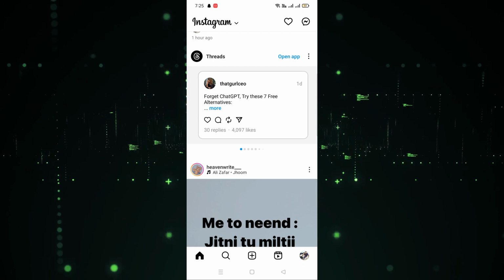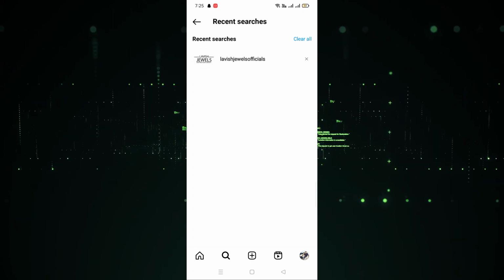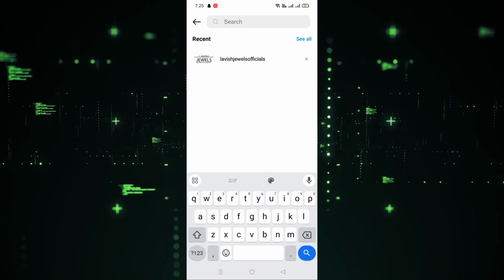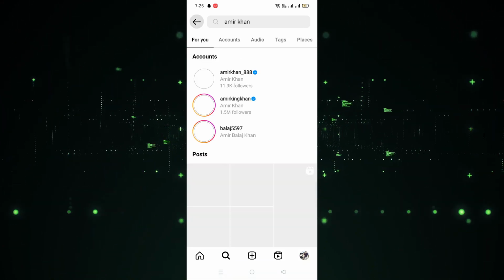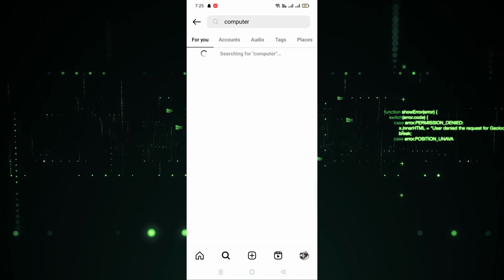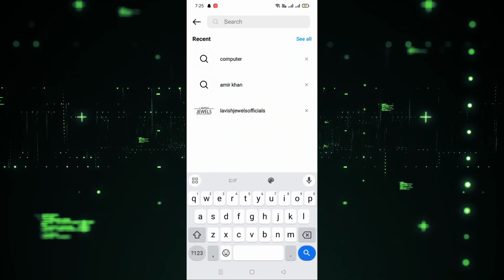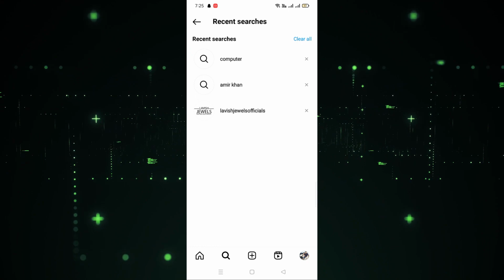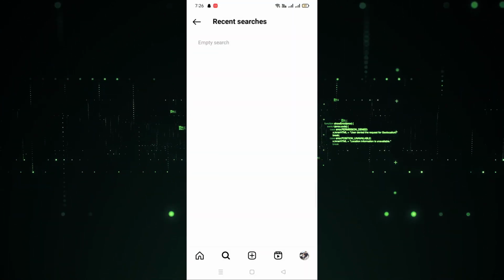How to Remove Search History in Instagram [easy]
Ready to tidy up your Instagram search history? In this easy tutorial, I'll show you the simple steps to remove your search history hassle-free. Whether you want to maintain privacy or simply declutter your account, clearing your search history on Instagram is quick and straightforward. Watch now to learn the easy process of erasing individual searches or clearing your entire search history. Let's get started and keep your Instagram browsing experience clean and organized!